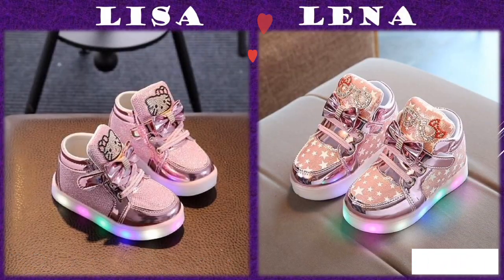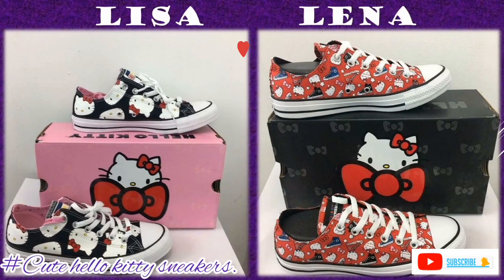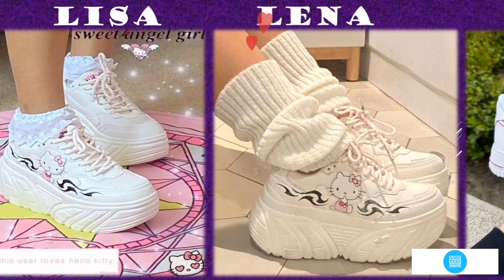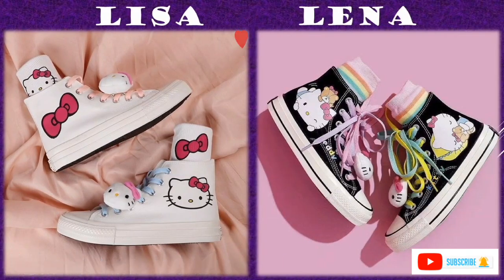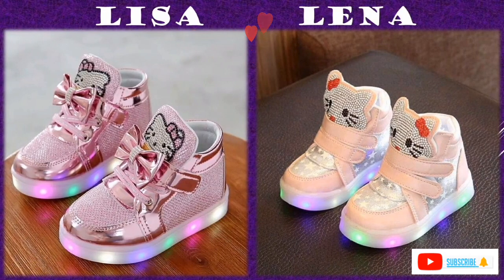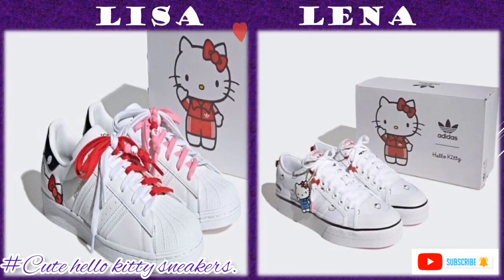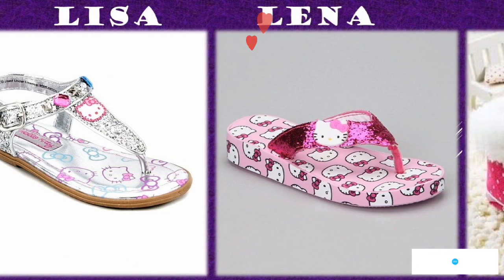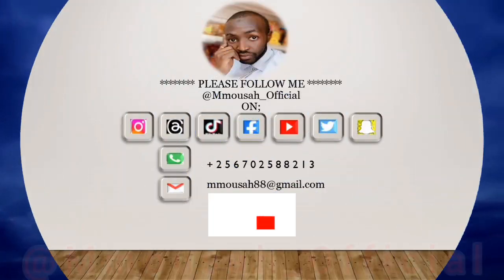Lisa or Lena very cute adorable hello kitty sneakers most cute baby supplies